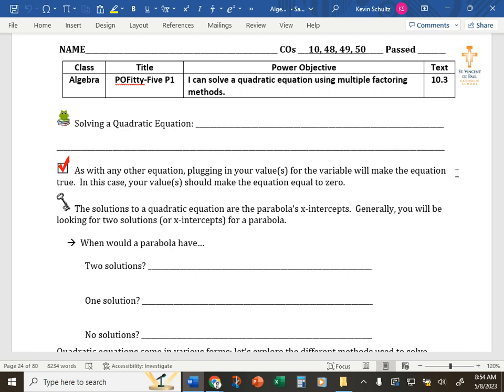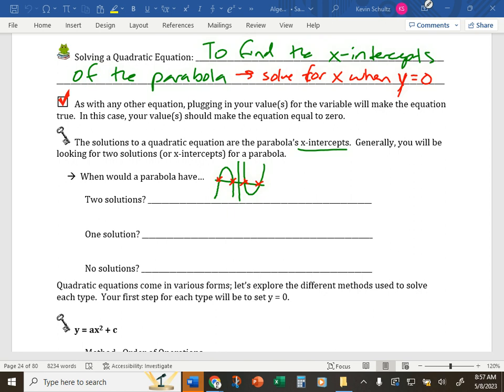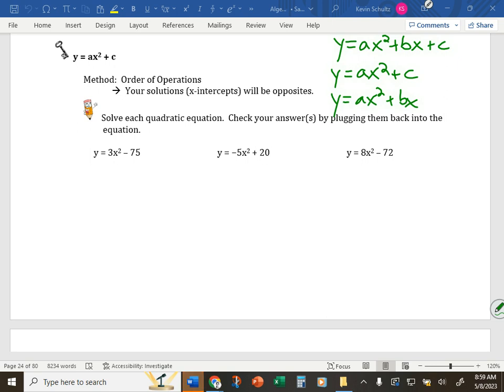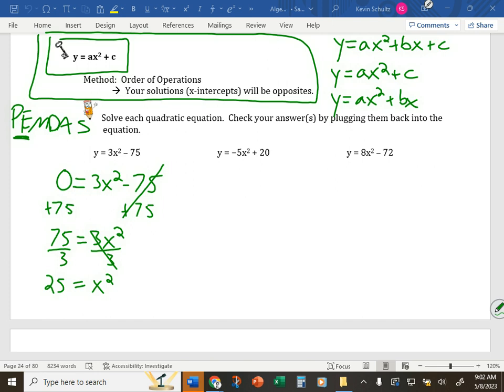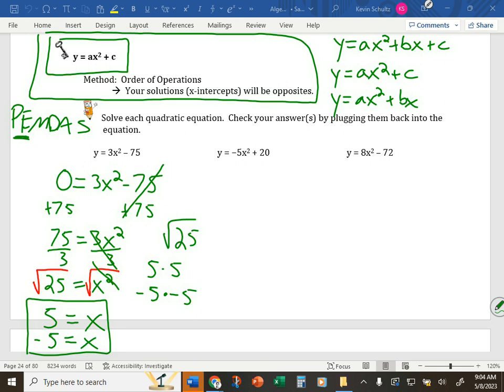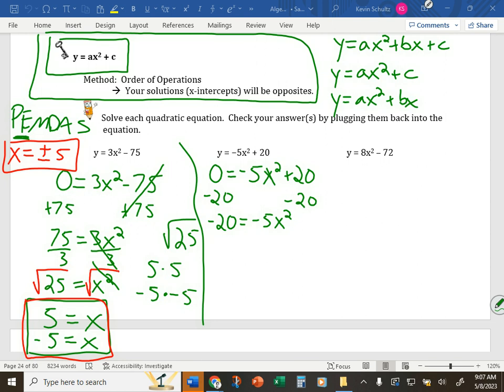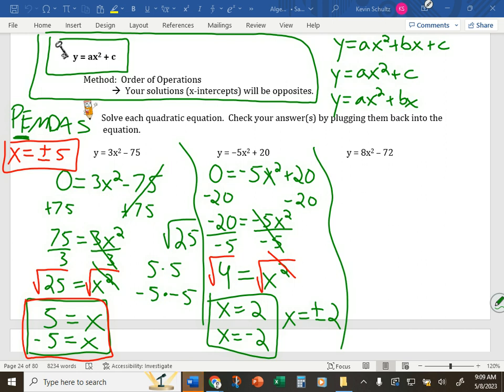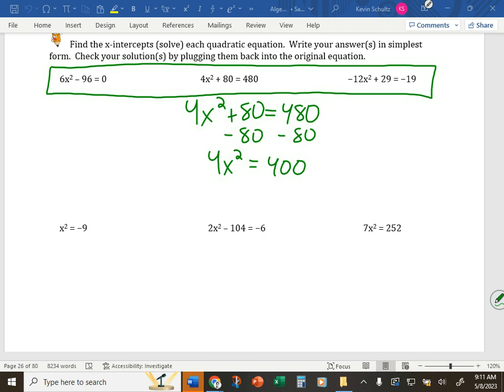Algebra 7 POFitty-Five Part 1...Solving a Quadratic Equation